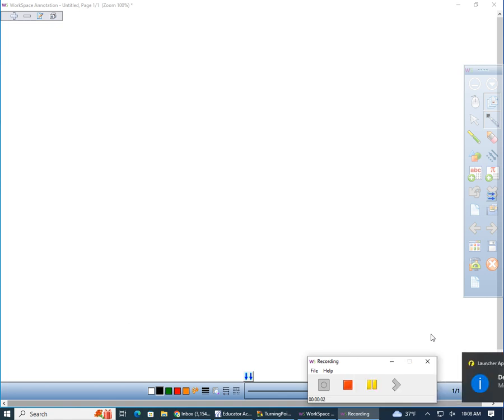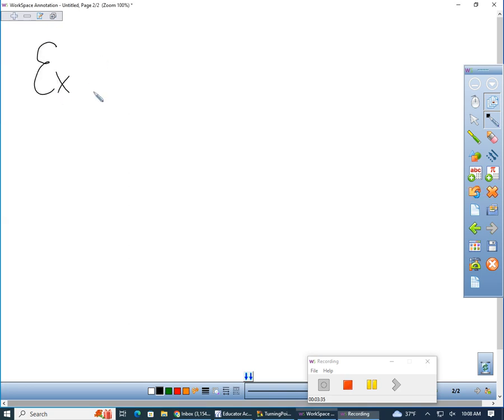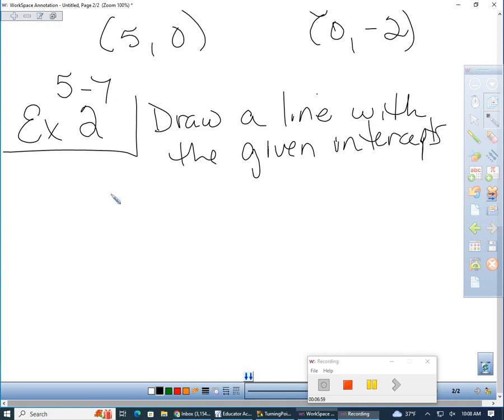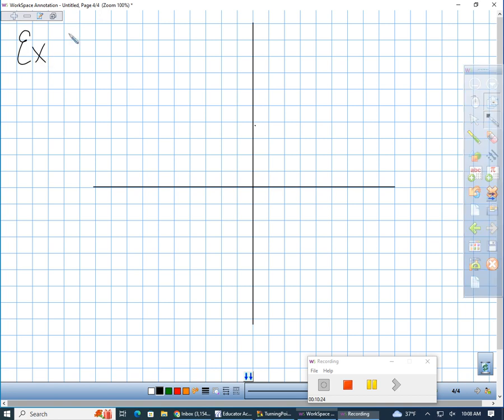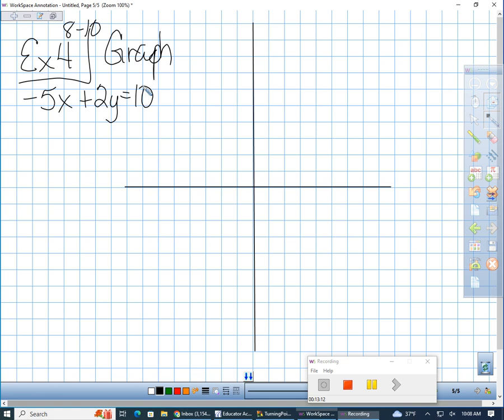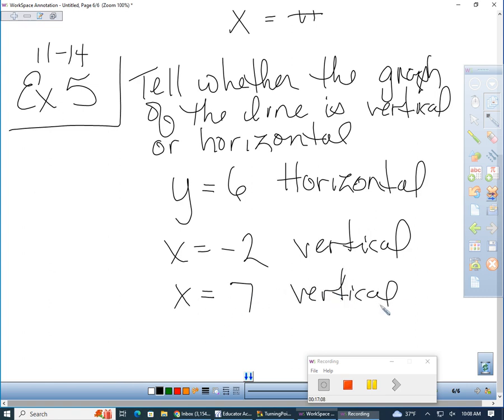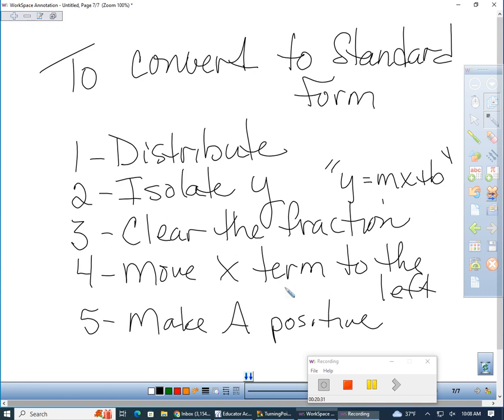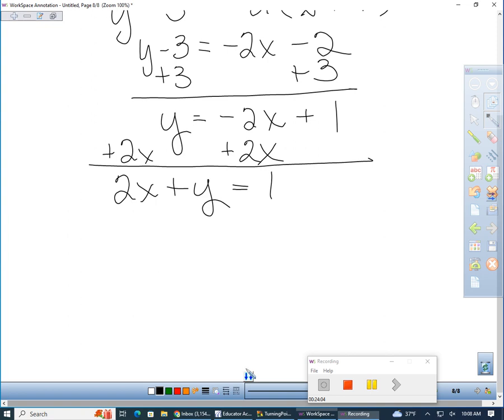Alg 1 Standard Form